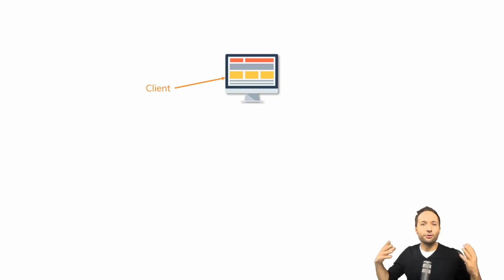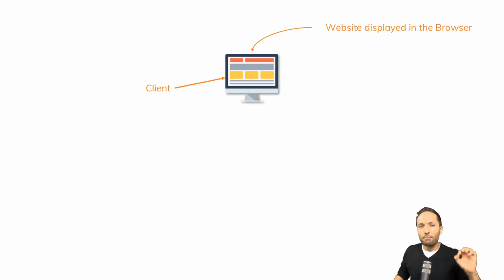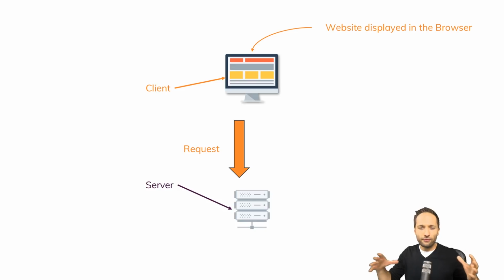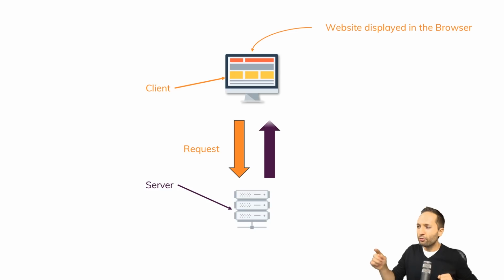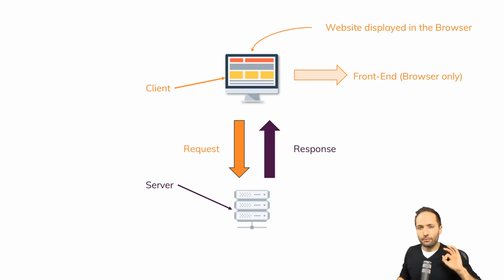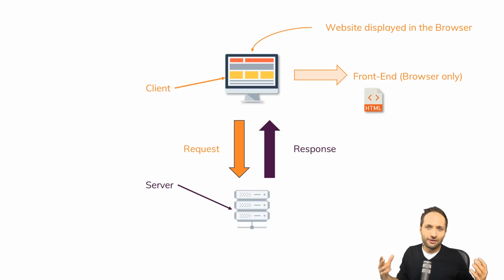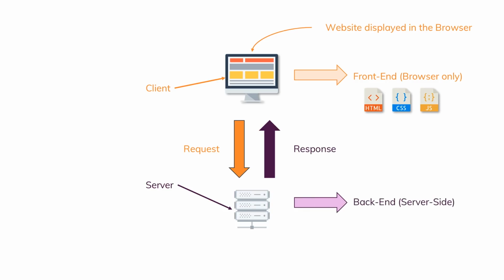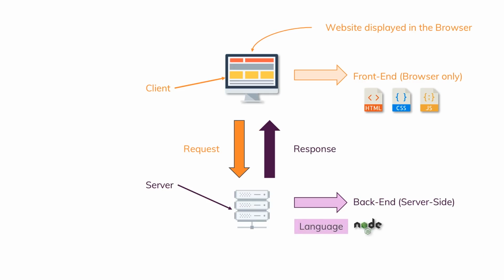What is Web Development - academind.com Snippet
What is Web Development? Good question, isn't it? Let's take a closer look!